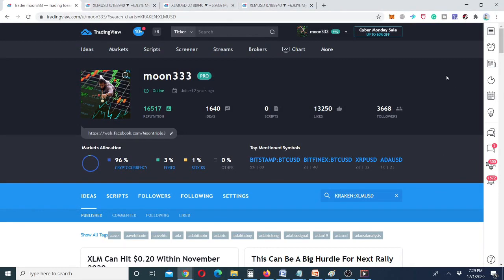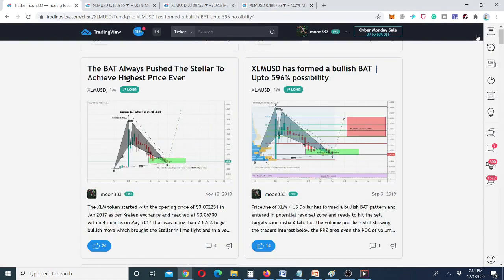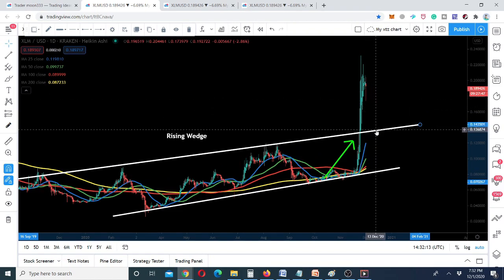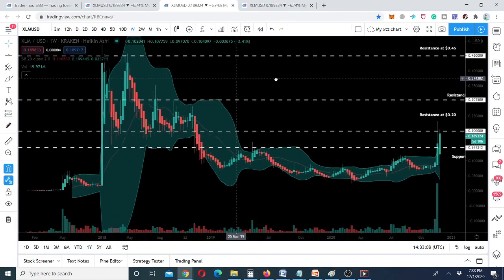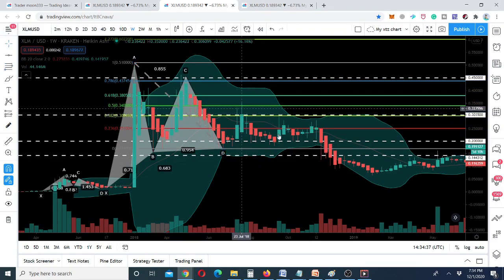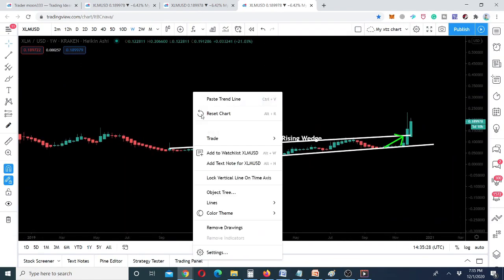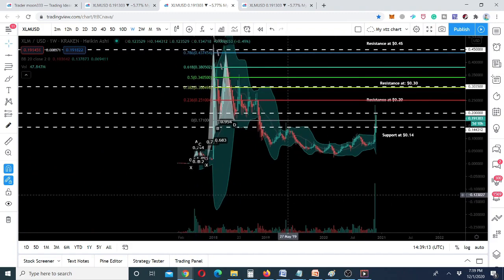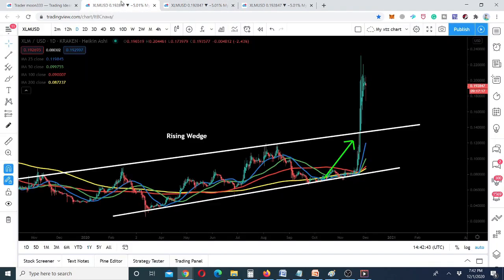All Stellar Lumens XLM Holders Get Ready For This Life Changing Move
If you are looking for passive income, then join tronchain, one of the best and secure passive income generation platform over the internet, my referral:

My Email In case you need help in Tronchain setup if you are signing up with my referral:

Note: to join above both programs, tronchain and trx forsage you need tronlink or tron wallets.

Earn Money for posting articles and content:
PublishOx: